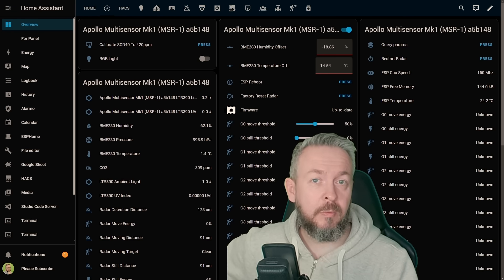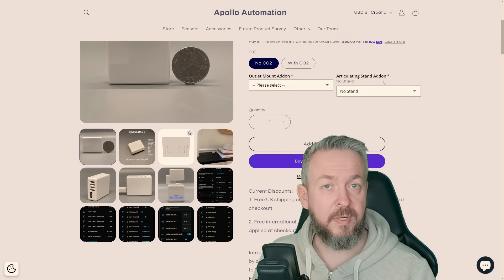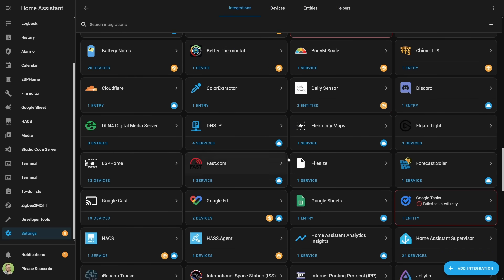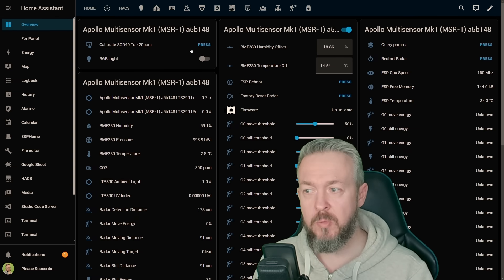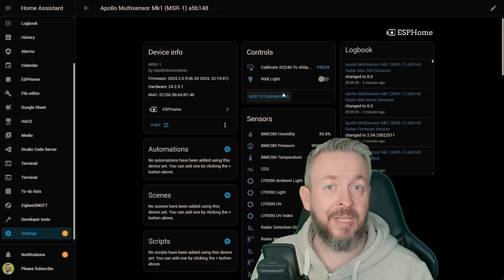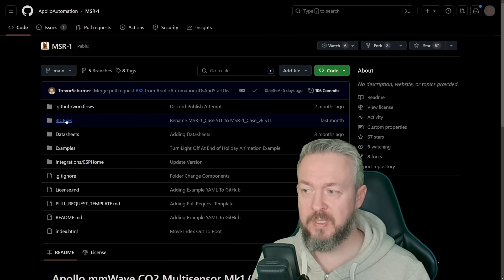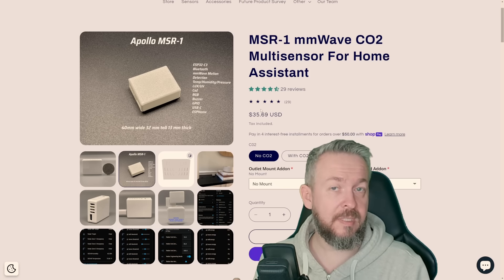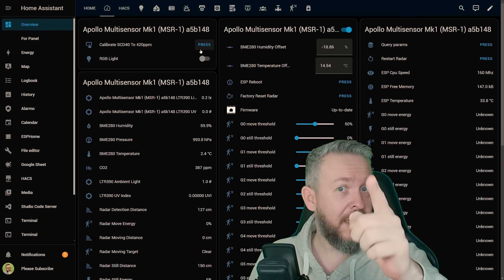Tiny but packs a BIG punch, MSR-1 from Apollo Automation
There are a lot of the options on the market for presence sensor, but this multi-sensor device from Apollo Automation - MSR-1 packs a lot of functionality in tiny device. Not just a mmWave presence sensor and/or temperature, humidity & pressure sensor, but much, much more.

00:00 - Intro
00:22 - About MSR-1 multi sensor
03:15 - Fast setup & config
05:53 - Home Assistant entities
07:37 - mmWave presence sensor
09:50 - Documentation, wiki, examples and case
11:11 - Should you buy it?

Have fun!
Bearded Tinker
👕☕Awesome merchandise? Sure - here it is!
📣Follow me on other platforms📣